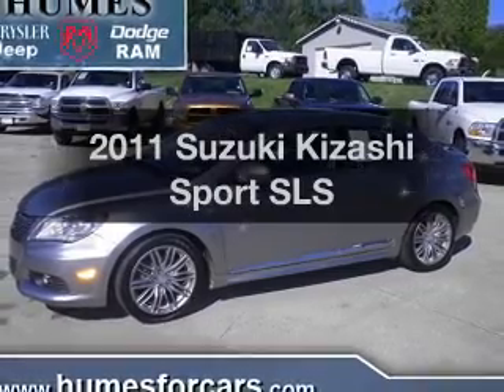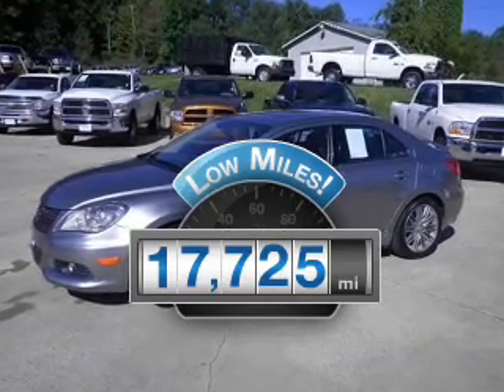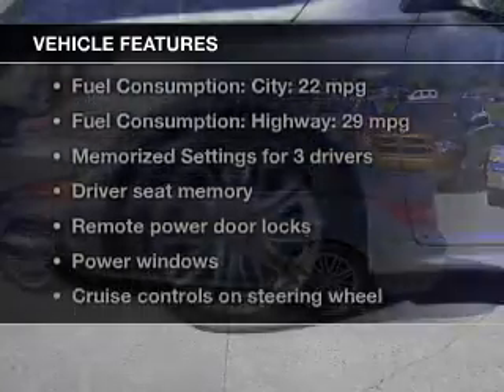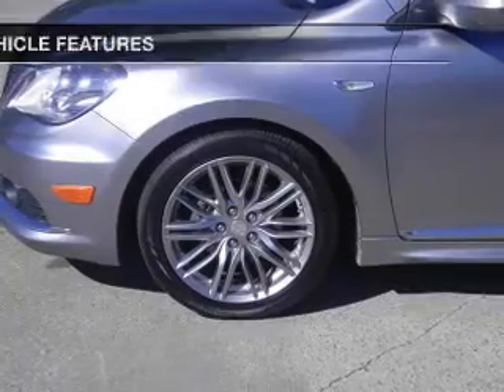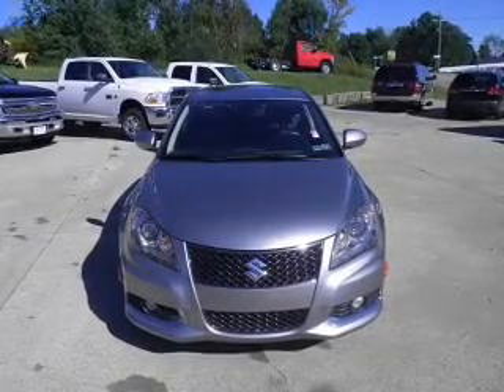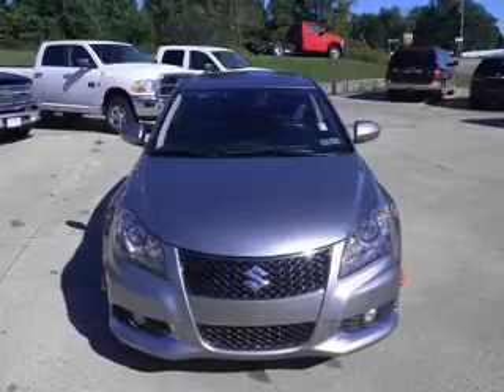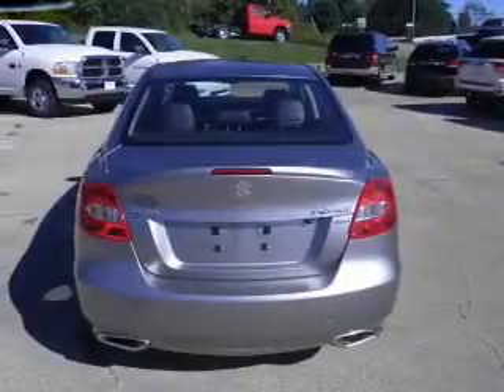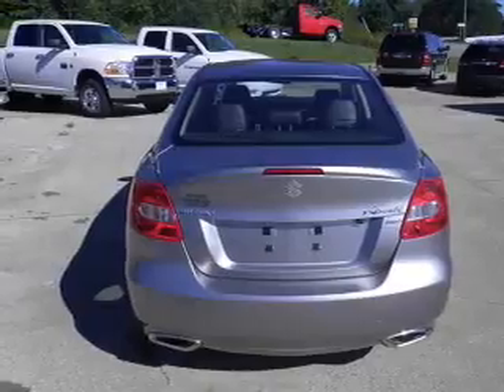2011 Suzuki Kizashi - WATERFORD PA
Year: 2011
Make: Suzuki
Model: Kizashi
Trim: Sport SLS
Engine: 2.4 liter inline 4 cylinder 16 valve
Transmission: Automatic CVT
Color: Gray
Mileage: 17725
Address:
1010 ROUTE 19 NORTH